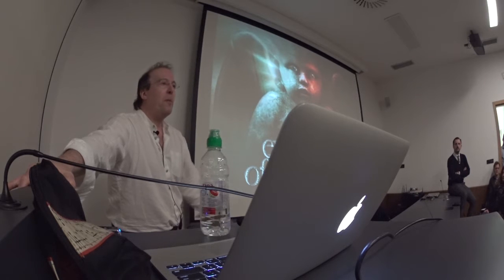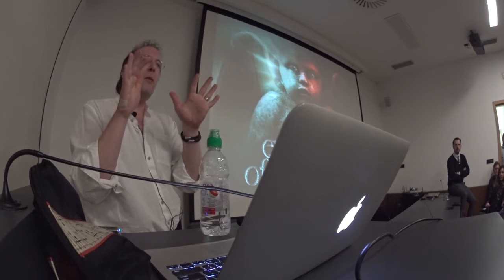Lee Dugatkin The Evolution of Goodness Empathy and Justice discussion